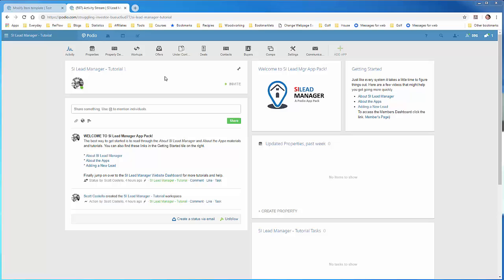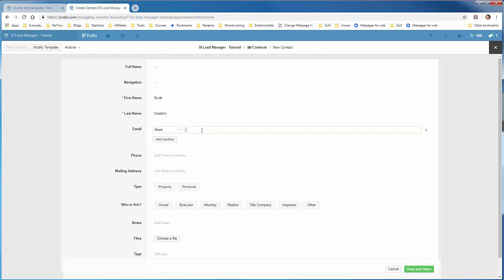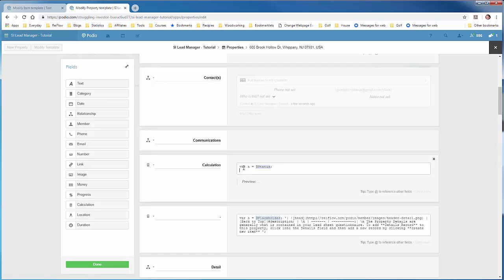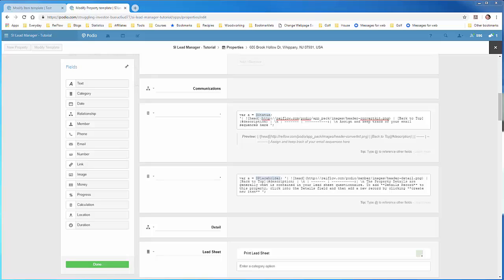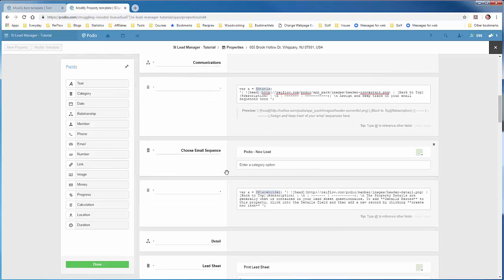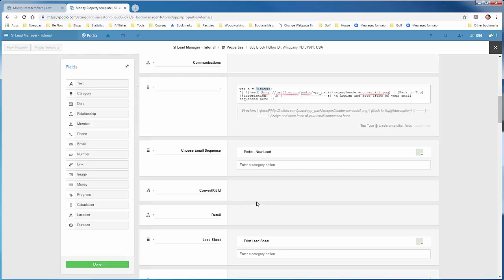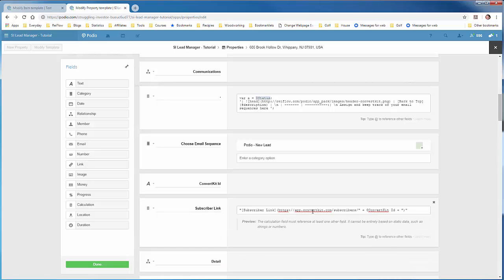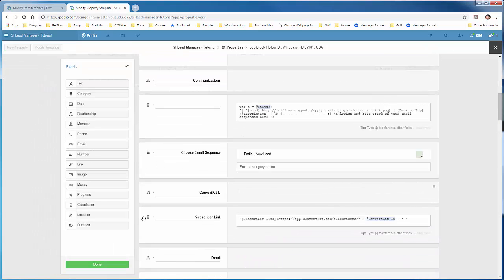ConvertKit - Podio - Fields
Create the Podio fields that will be used in the ConvertKit email seqence process.